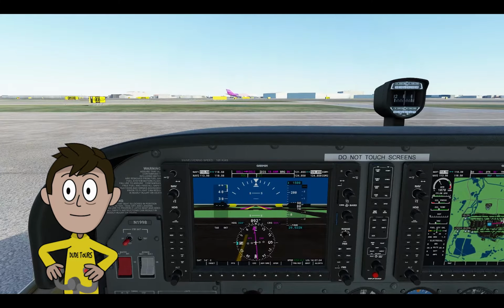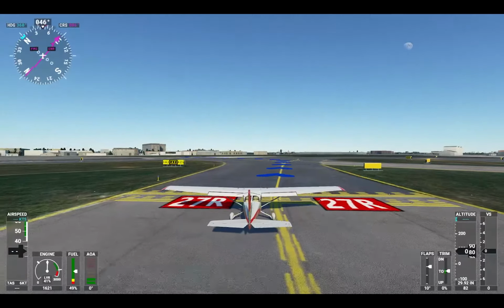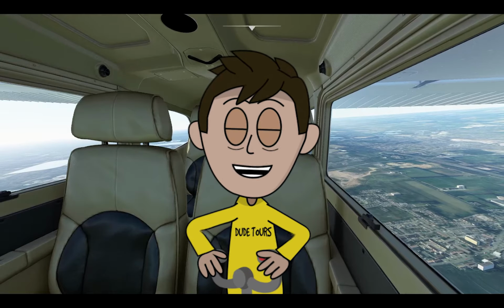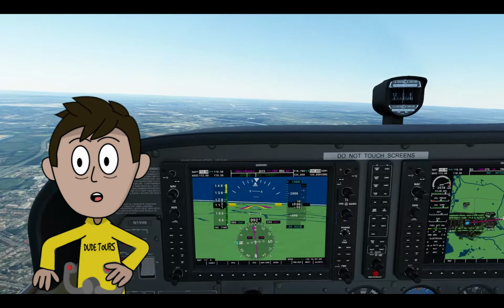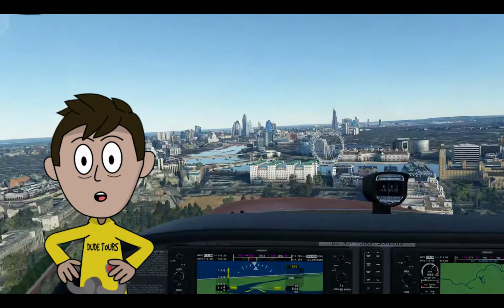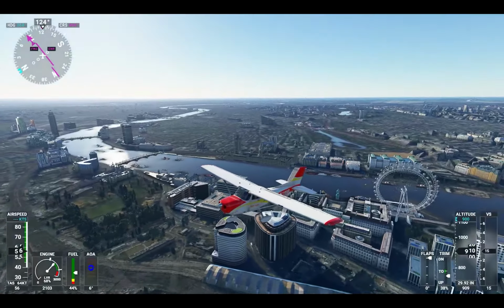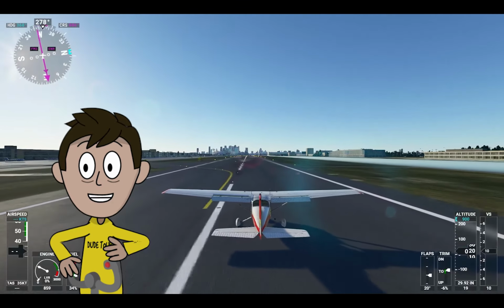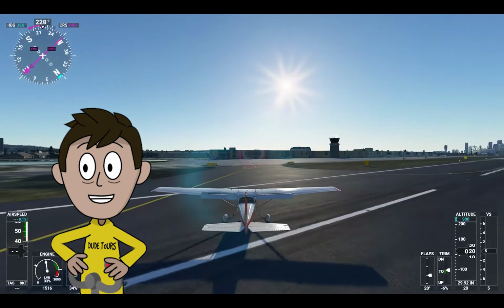Buckingham Palace History & Fly-Over - Microsoft Flight Sim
Join me flying over London and Buckingham Palace.  We talk about and fly over this iconic building and the official residence of The Queen. Originally known as Buckingham House, the building at the core of today's palace was a house built for the Duke of Buckingham in 1703. We are back in Microsoft Flight Simulator 2020 and flying the Cessna 172.

Come with us, Let's Fly!